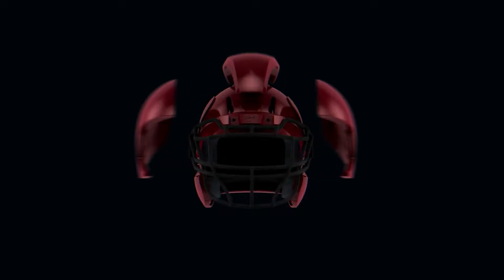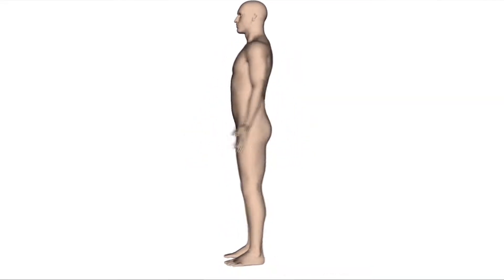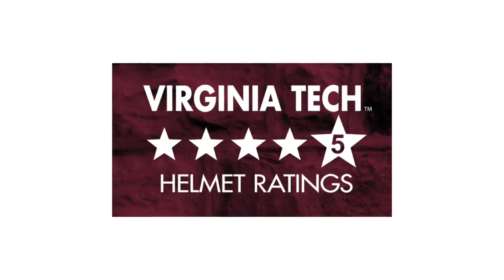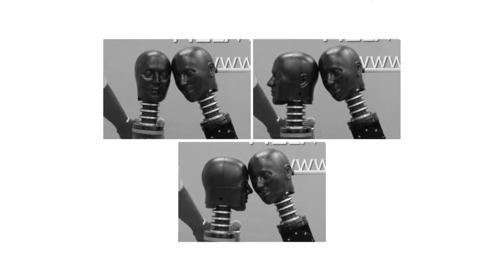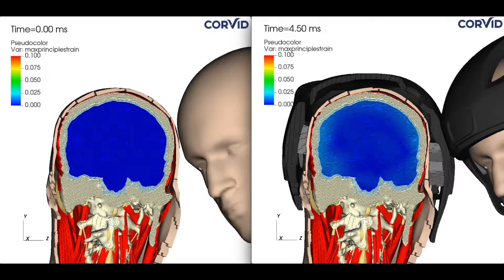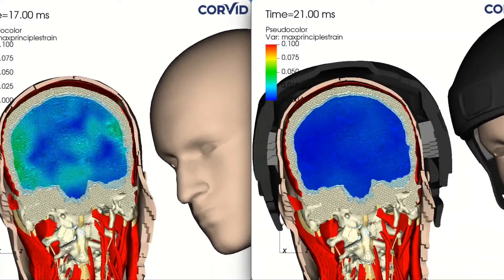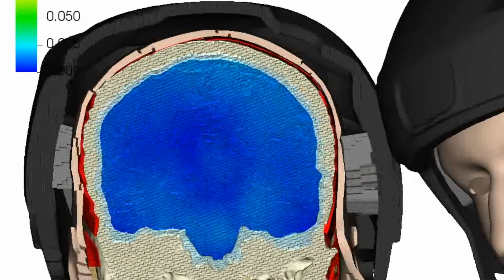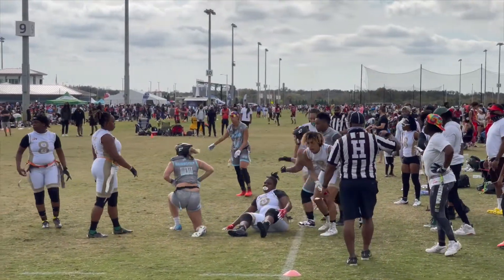Virtual Brain Strain Simulation for Football | SYZMIK HeadGear | X7 Soft Shell Headgear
A world first virtual simulation for football utilizing real-life brains, deriving from MRI scans, of NCAA Division 1 athletes to analyze head impact events and measure brain strain with and without the use of the X7 Soft Shell Headgear.  The results are amazing with up to 78% less brain strain when athletes wear the X7!  This virtual simulation was produced in collaboration with Corvid Technologies.